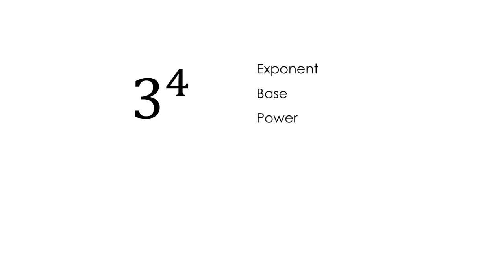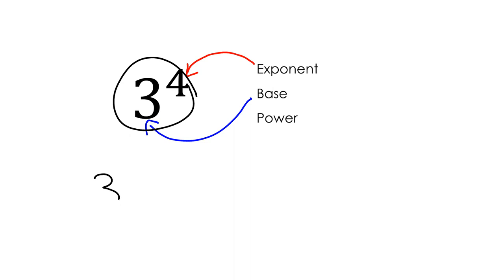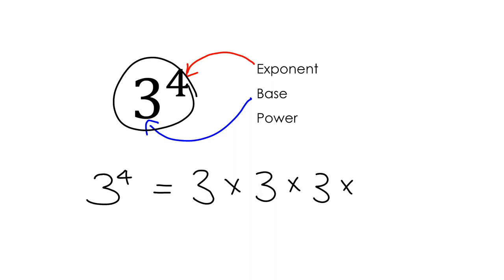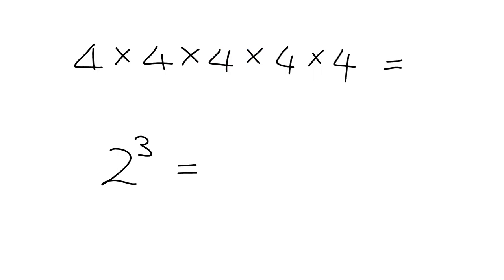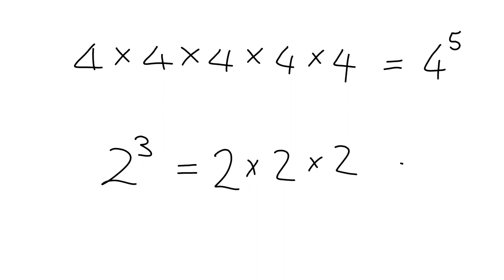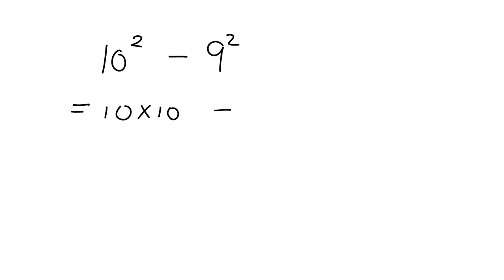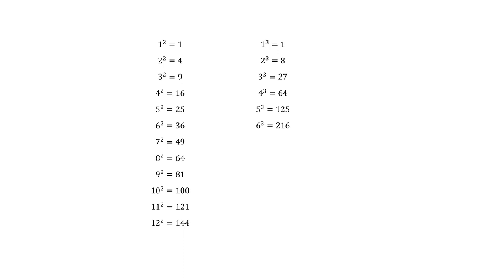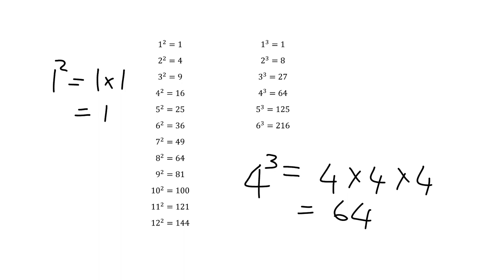Exponents: basics, squares and cubes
Lesson code: L1 Exp1